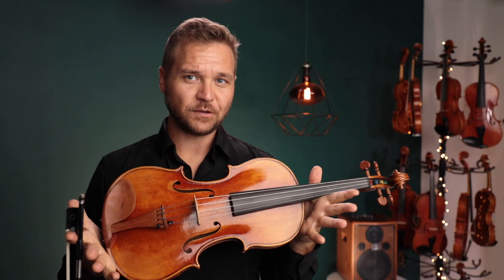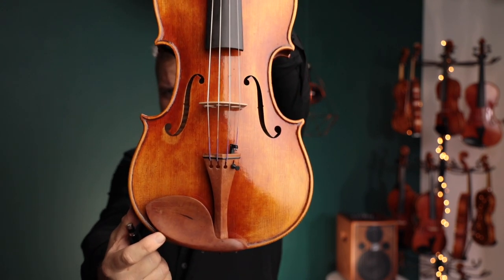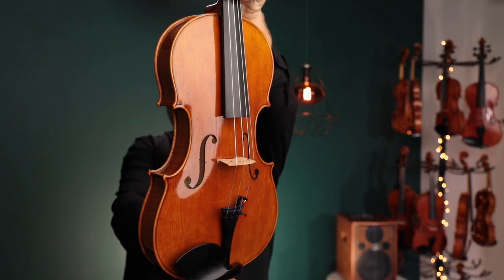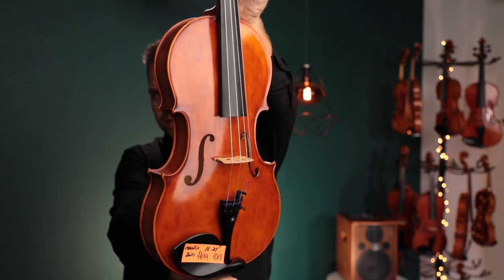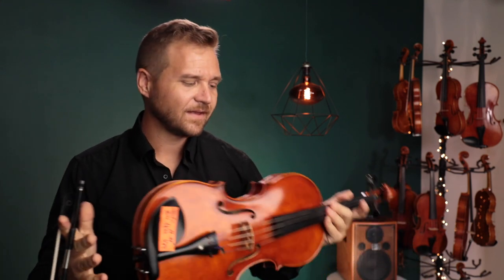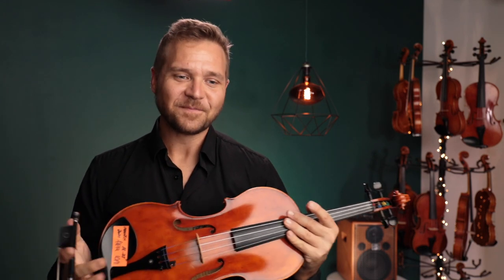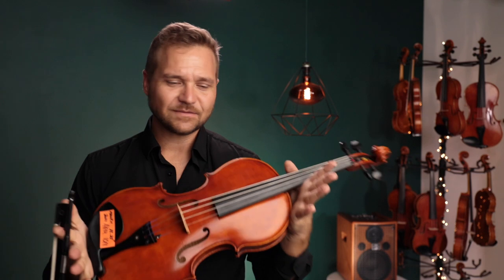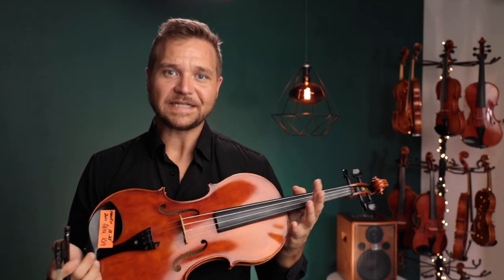Holstein Medici and Sheridan Violas for Akira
This video is for our dear customer Akira, but for everyone else, you can learn more about this instrument here: